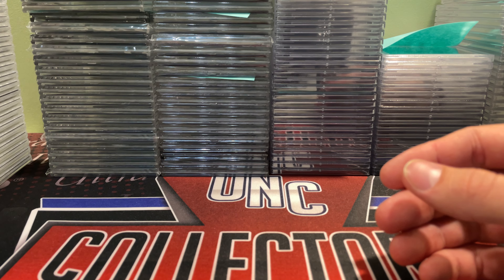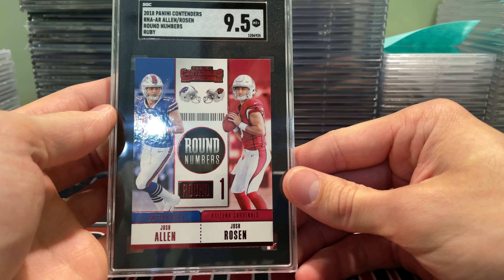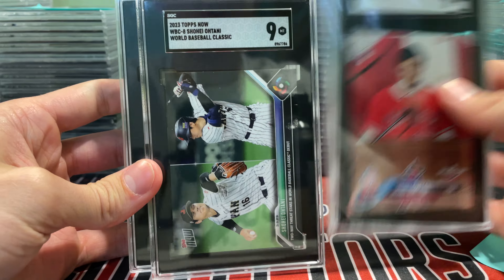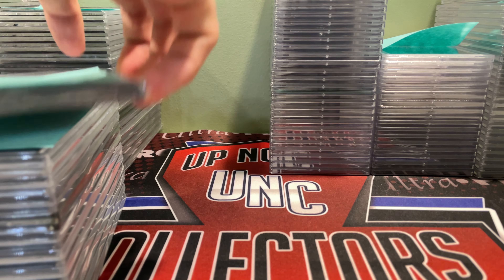HUGE PSA & SGC Reveal! ** 175 + Cards Back from Grading! Some Big Cards! **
Check out this combination of cards that came back from SGC and PSA. There are over 175 cards that came back and some of them are pretty big cards!

Mike's eBay store
Luke's eBay Store